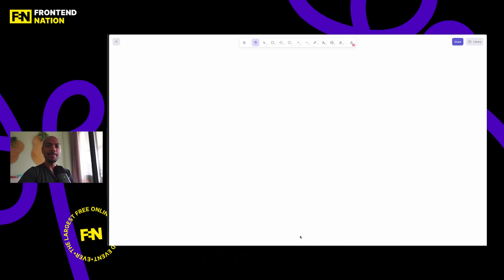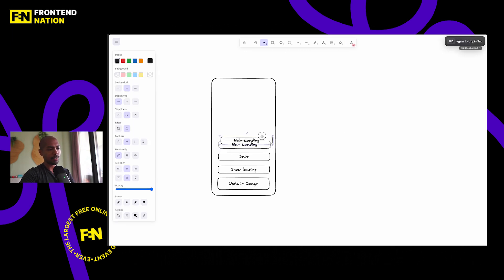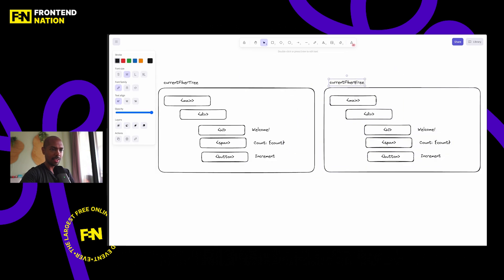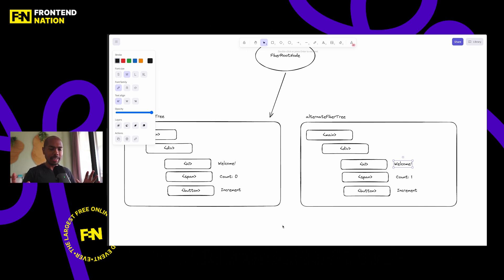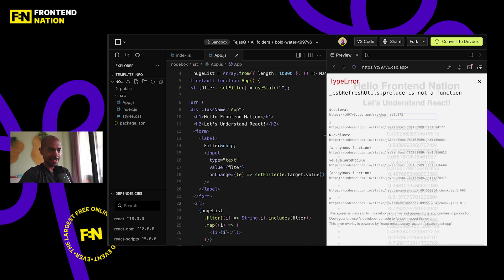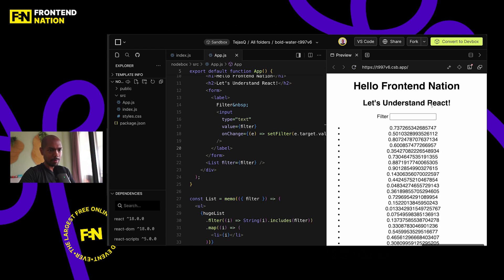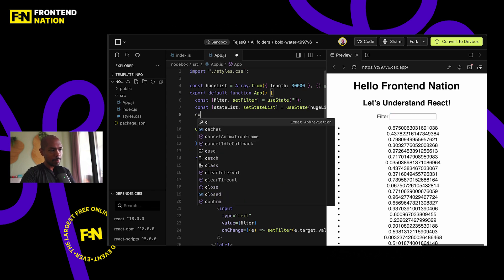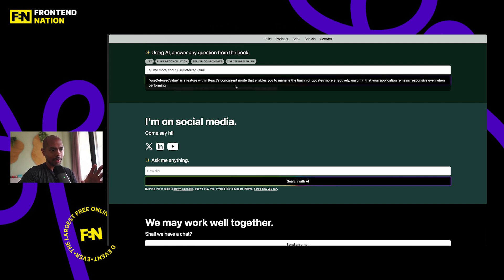Frontend Nation 2024: Tejas Kumar - Getting Fluent with React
In today's fast-paced digital world, user experience (UX) is paramount. A key aspect of UX is performance – the speed and responsiveness of a web application can make or break the user’s experience. Tejas Kumar, a seasoned web developer with over 20 years of experience, delved into this crucial topic in his enlightening talk at Frontend Nation on React's concurrent features.

Watch the full talk.

The world of frontend development is brimming with exciting possibilities 🙌 Don't miss out on the chance to learn from the best courtesy of Frontend Nation:
🎟️ Sign up for Frontend Nation 2025 so you can stay up to date with what we have planned.